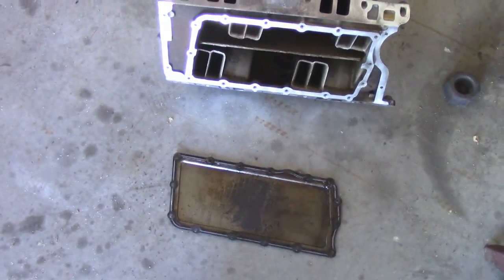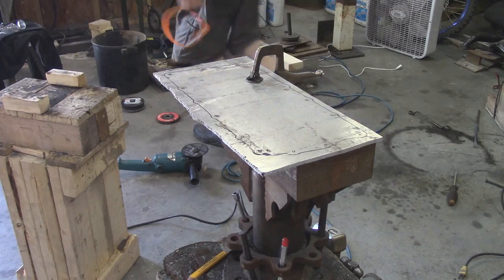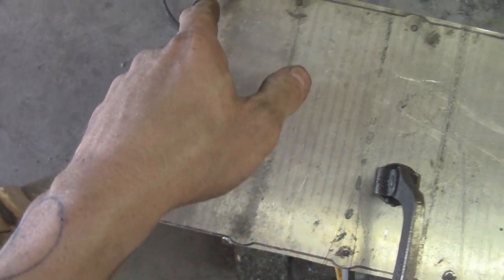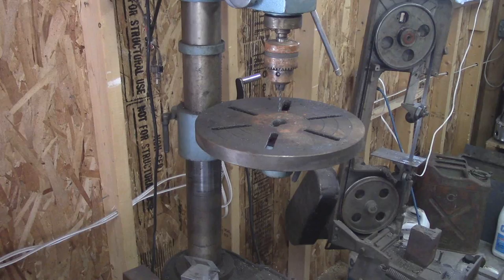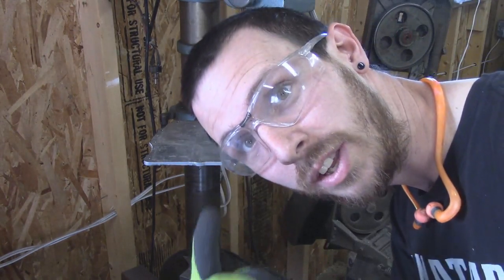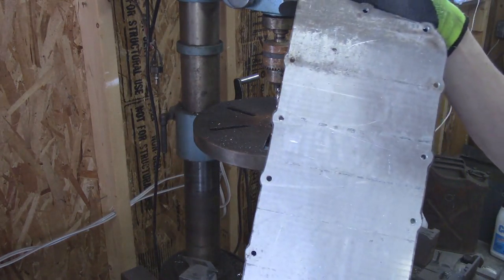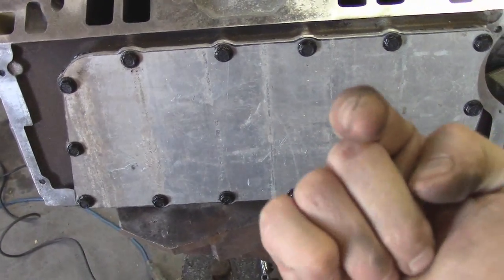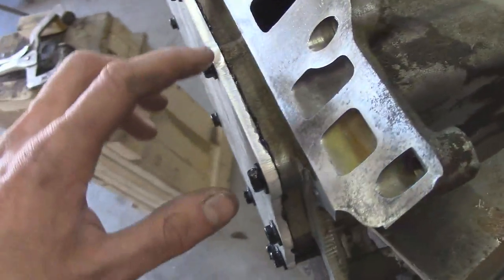Dodge 318 Magnum Intake Plenum Mod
Hey guys, today Im working on the intake plenum for my 1995 dodge ram 1500 with the 318 magnum. She runs rough at idle, hesitates really bad under throttle, and consumes oil like its going out of style! Ill show you how to build your own. You could build this with as little as an angle grinder, and a hand drill!

My name is Steve, and I am the High Tech Redneck! I work on vehicles, fabricate, and build knives and tools with my forge. I share my expeiences with you guys, and hope that you enjoy what I get up to!